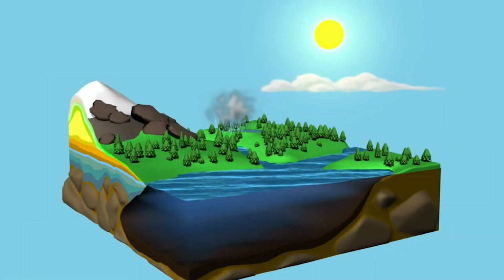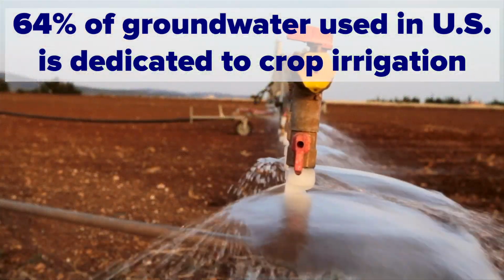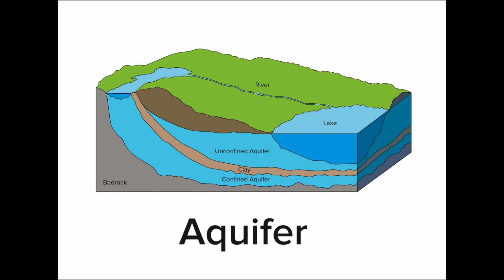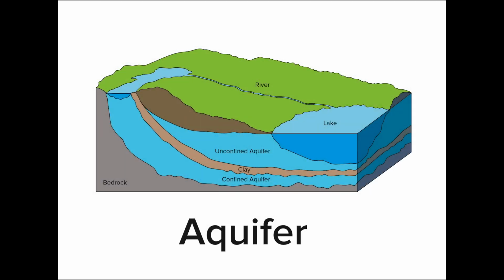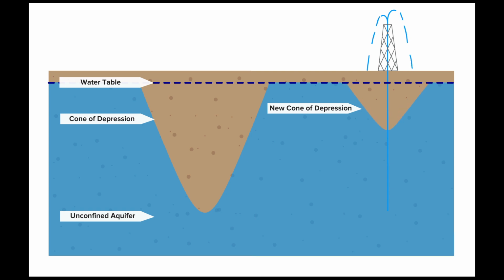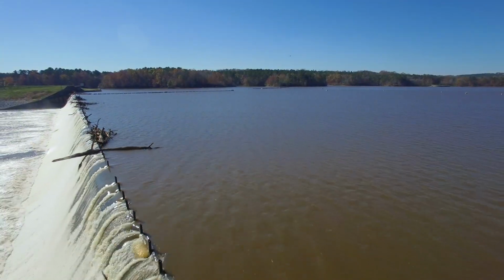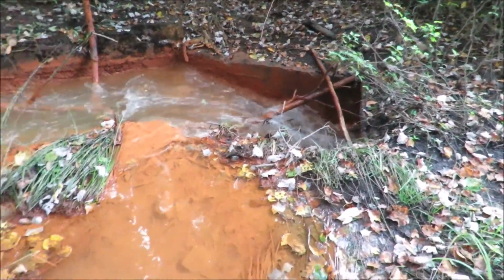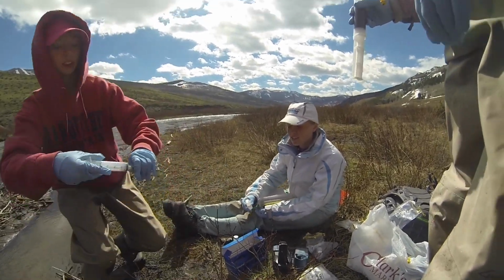Quadratic and Polynomial Functions applied to Human Interaction with Groundwater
Video for Unit 2 Math 1302 College Algebra (Lessons 3.1 to 3.5). This video covers human interaction with groundwater at the intersection between the hydrosphere and the geosphere and how quadratic and polynomial functions are applied in these concepts.